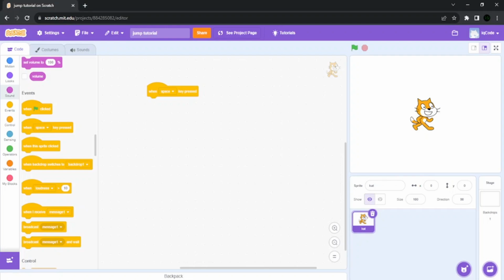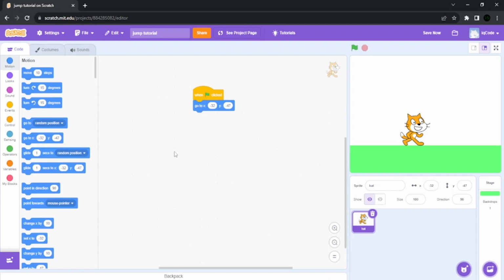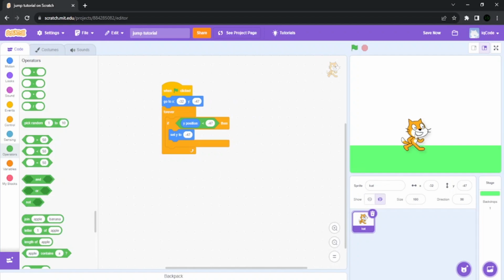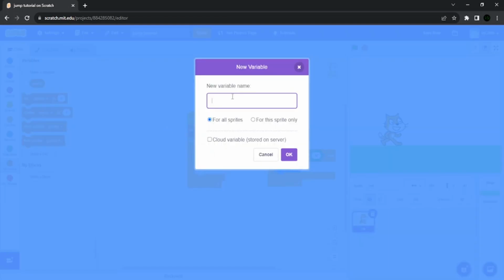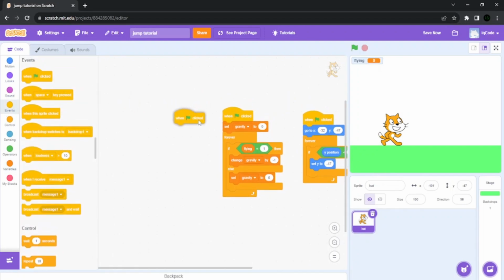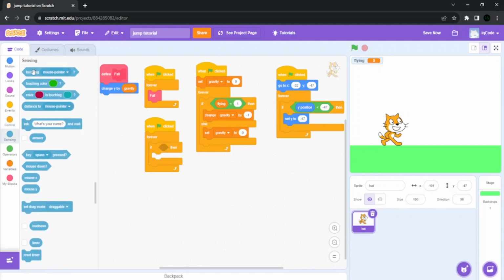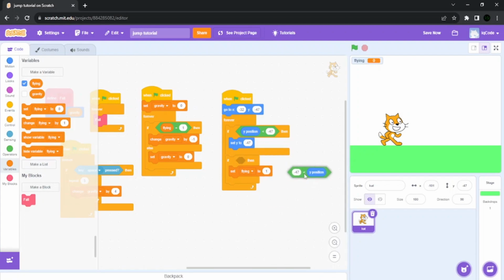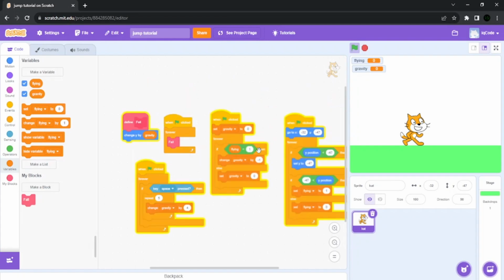How to make gravity/jumping in scratch! | iqCode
We are on our way to reach 100 subscribers, lets reach it!

*TELL ME IN COMMENTS IF YOU FIND AN ERROR*